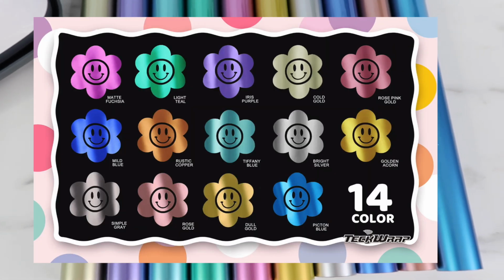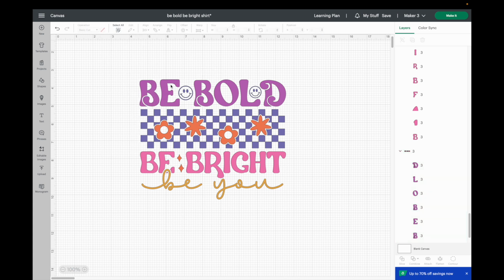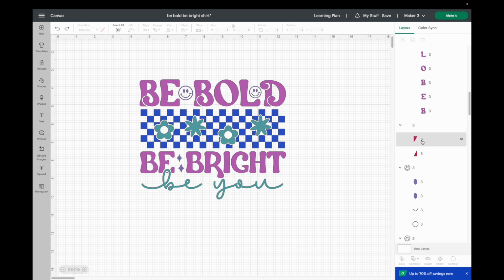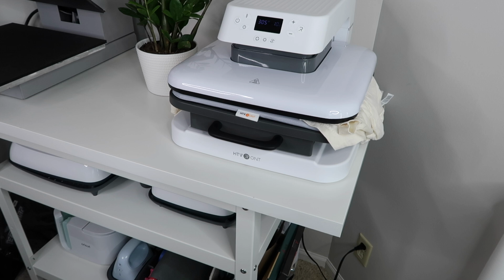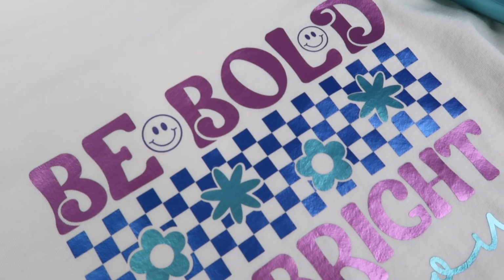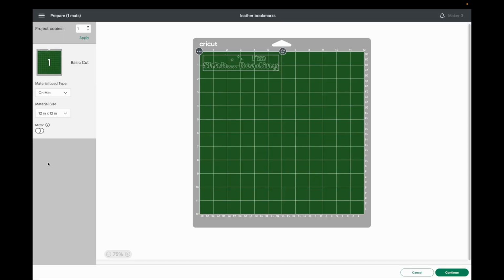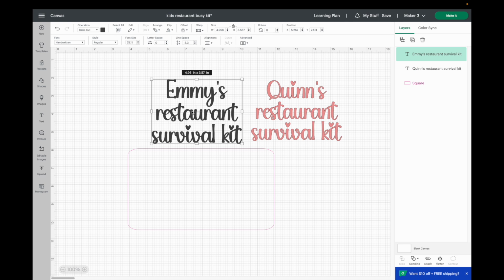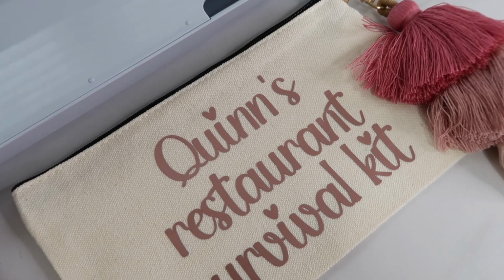3 CRICUT PROJECTS USING TECKWRAP'S NEW METALLIC PEARLESCENT HTV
Cricut Easy Press mini
Cricut Easy press
Cricut Easy press mat
Cotton canvas bags
Teflon sheet
Nicapa mat
Pin Pen tool
Self-healing mat
Brayer tool
T-shirt alignment tool

Creative Fabrica: Get access to over 6 million fonts and designs - commercial license included